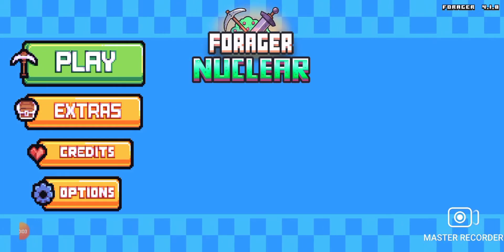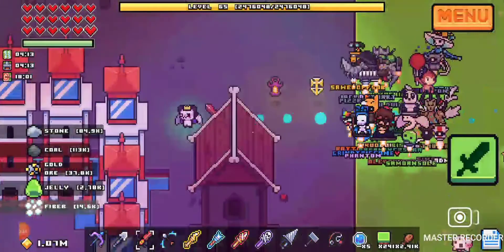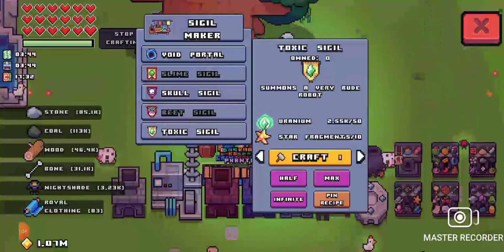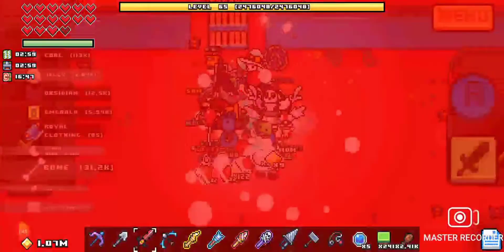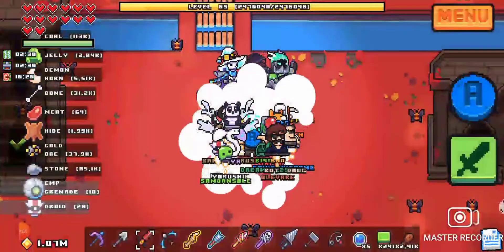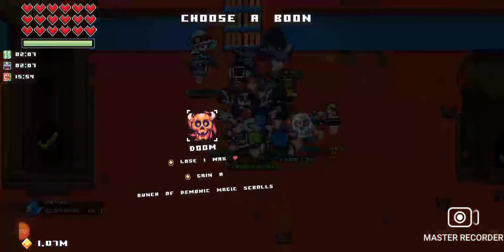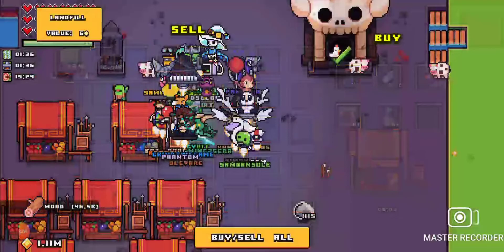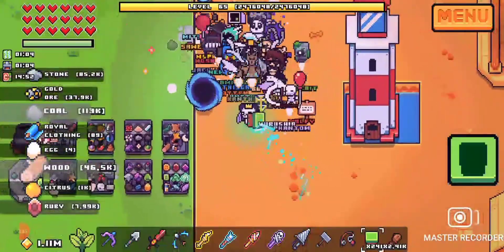Two best and easy ways to get droids in forager